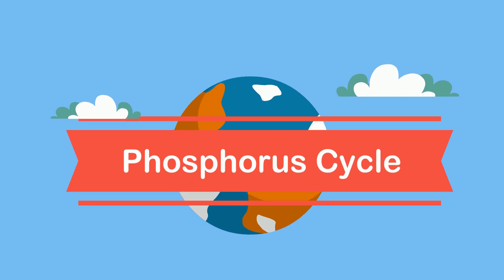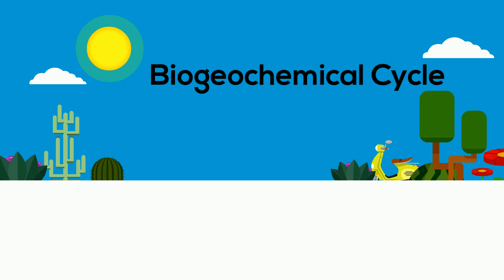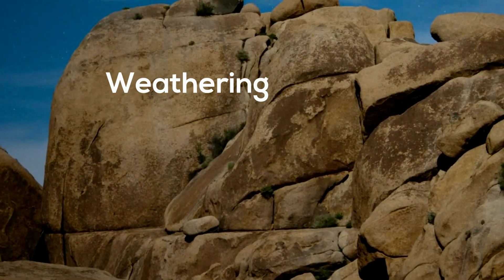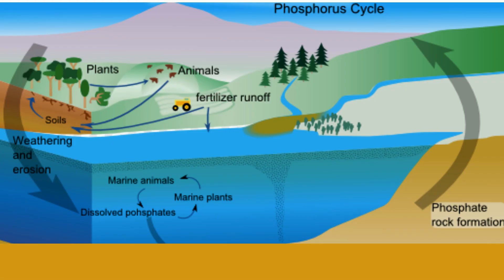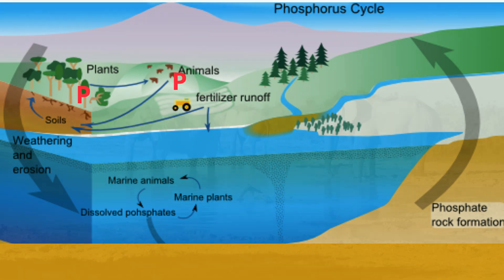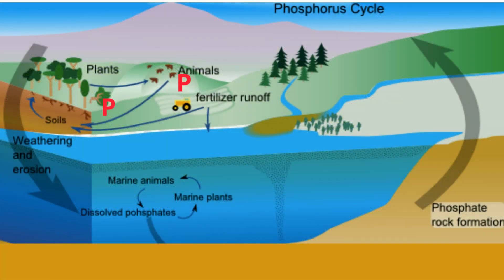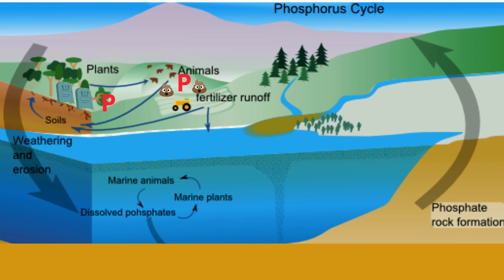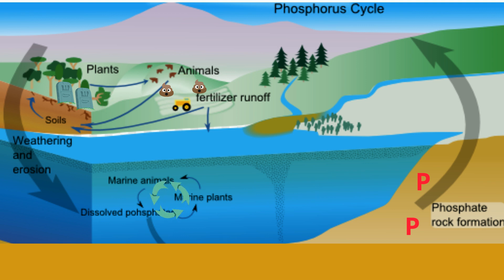Phosphorus Cycle Steps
The Phosphorus Cycle is essential for life on Earth. It is considered a biogeochemical cycle.
In the video, I cover the phosphorus cycle steps.
Phosphorus is not found in the atmosphere but is found in rocks and is released by weathering.
Plants and animals absorb the phosphorus that is washed into the soil.
Eventually, the phosphorus is washed into sediment that is compressed into rock.